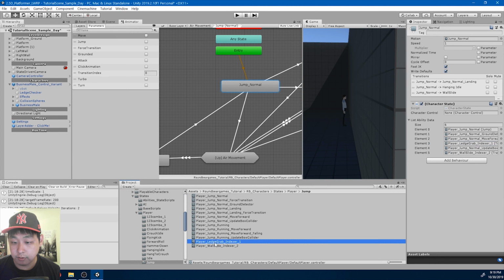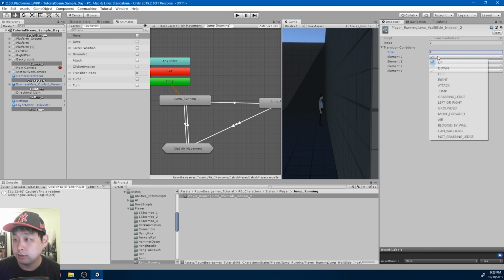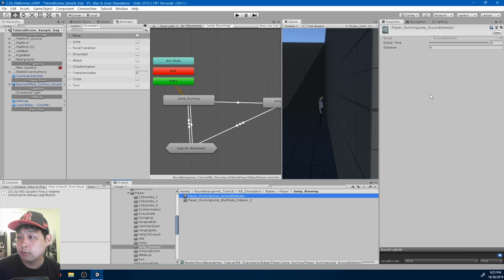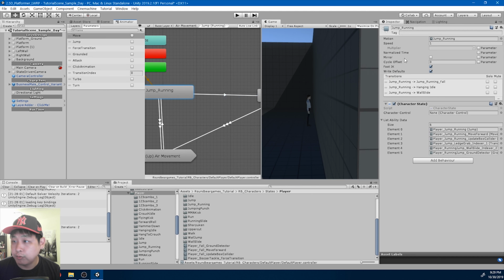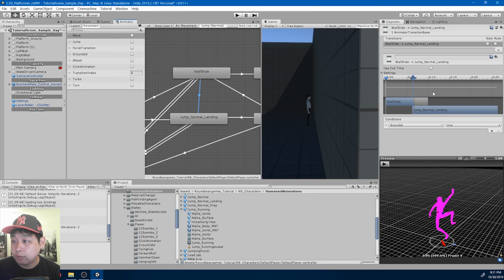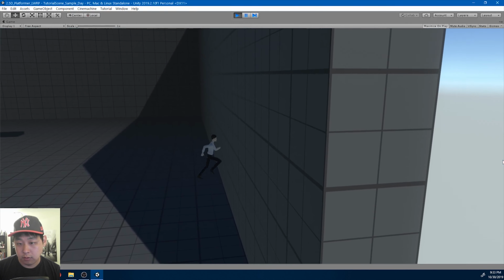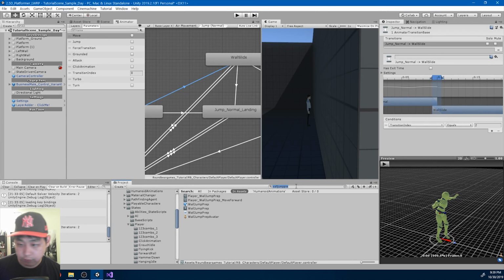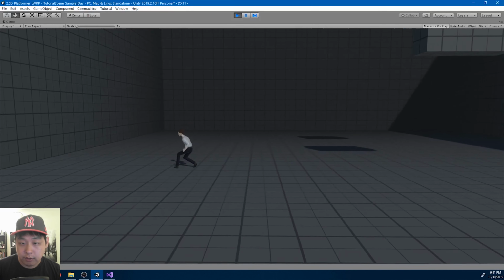#173 Wall Jump (Part3) - Unity Tutorial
Wall Jump (Part3) - Unity Tutorial
GameDev Course by Roundbeargames
- Jumping animation / jumping transitions
- Using animator states / unity state machine
- Unity 2.5D platformer